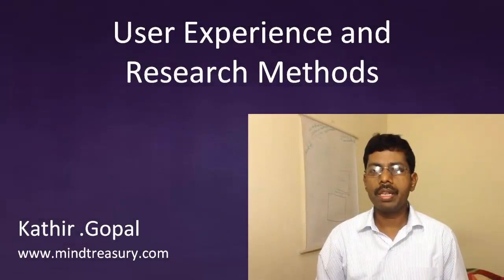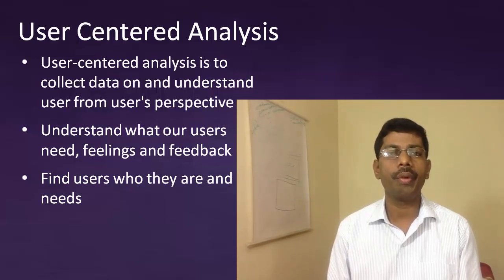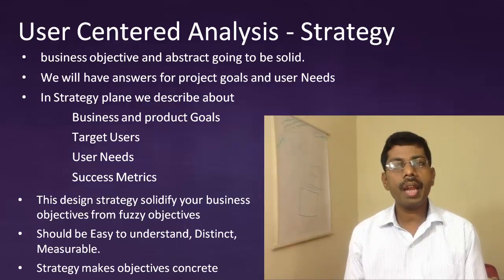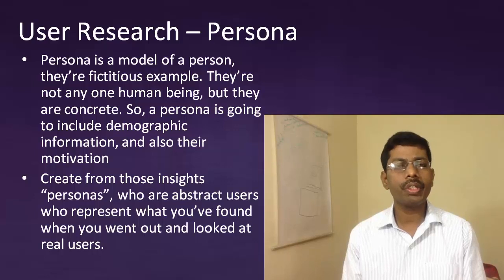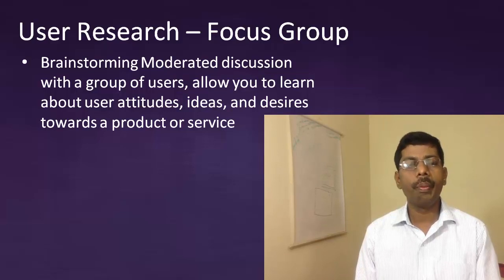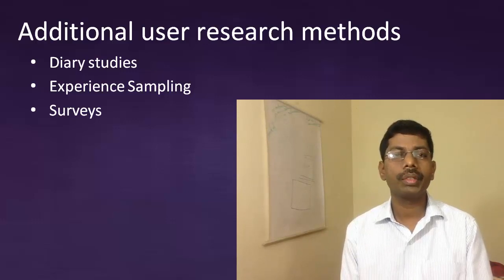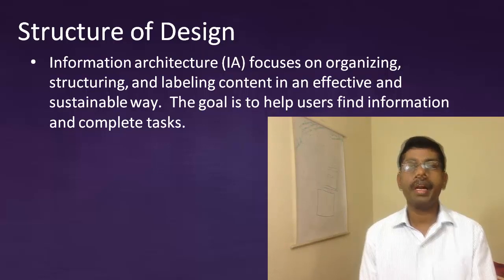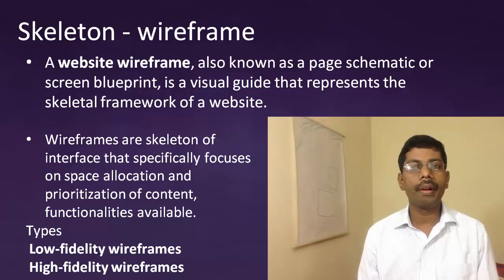User Experience Design and Research Methods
In this video described about user experience, usability research methods, information Architecture, wireframe and detailed design